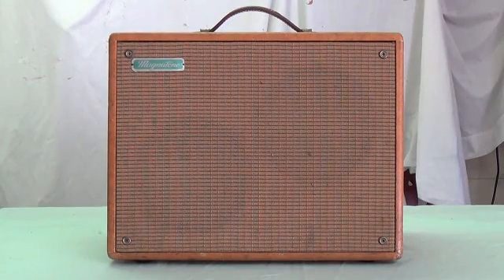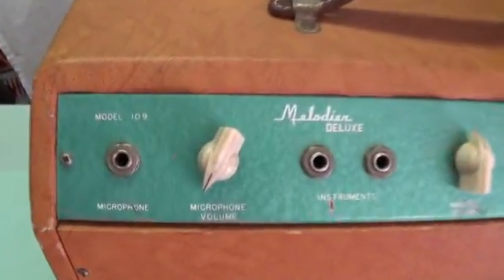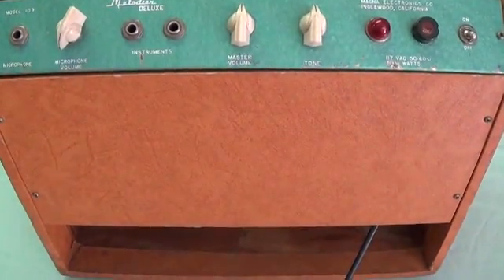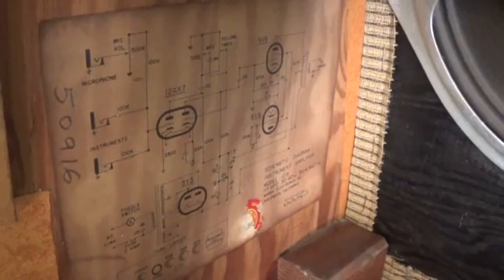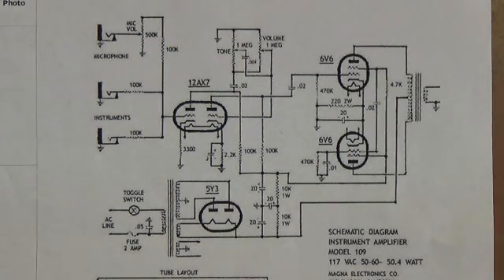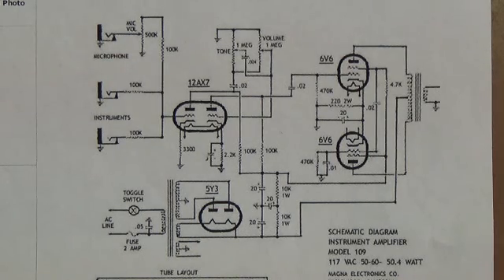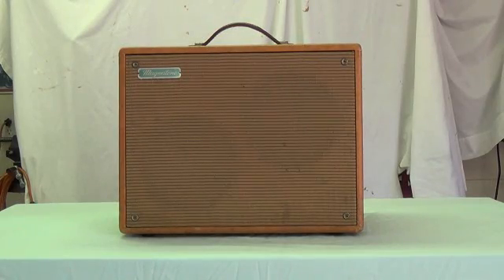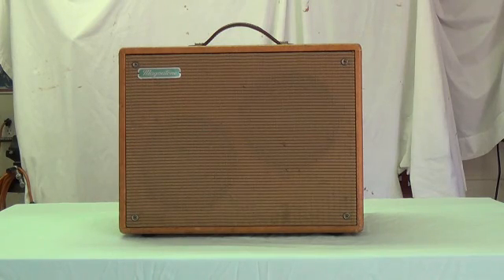1955 Magnatone Melodier Deluxe Model 109 Guitar Amplifier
This video analyzes the structure, circuit, and function of a 1955 Magnatone Melodier Deluxe Model 109 Guitar Amplifier. This amp is well known for its unique phase inversion circuit, dubbed the "New Advanced Push-Pull Circuit by Magna Electronics".  I hope you enjoy this video and will subscribe to my channel, to facilitate access to already-posted videos and to be notified of new video releases featuring vintage guitar amps, jukeboxes, and homemade electronic devices.

Here is the link to my companion site, ElPaso TubeAmps, to see a full harmonic spectrum analysis of this amp